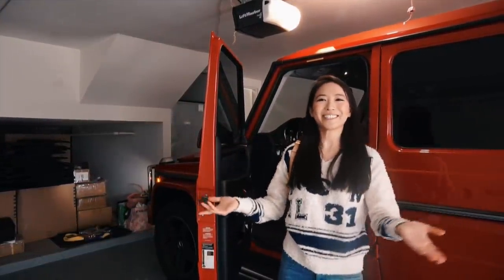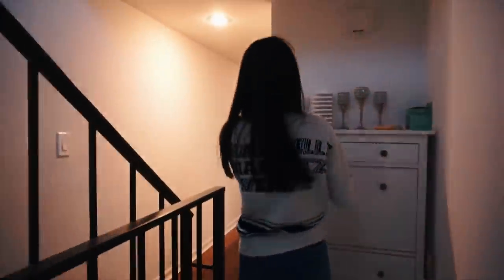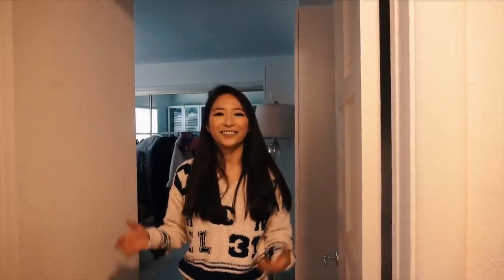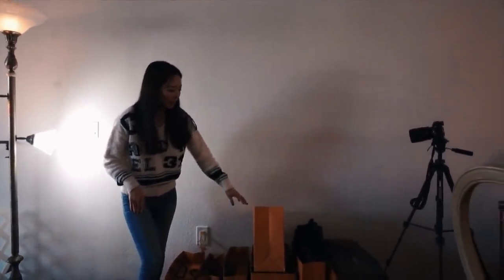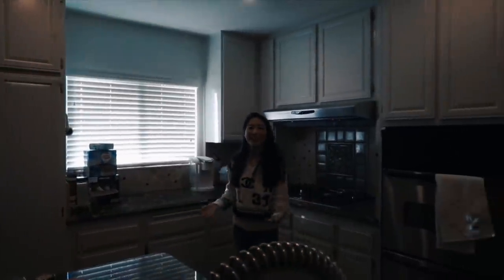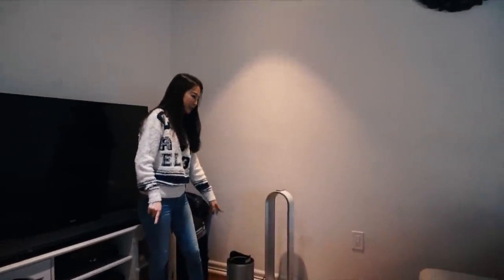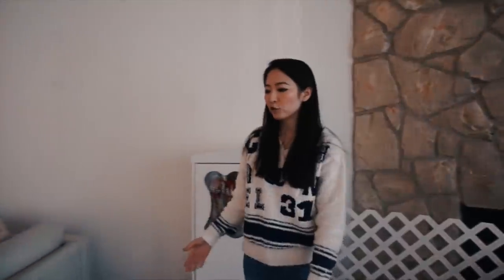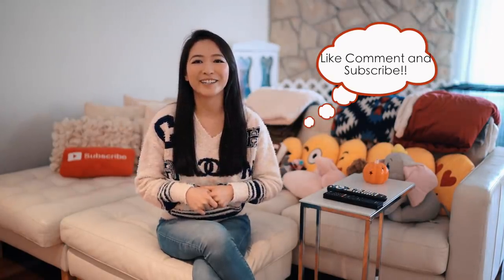(English 英文版) ❤️ Elaine Hau - 更新版我的家遊覽 (洛杉磯) Updated House Tour (Los Angeles) 🏠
Please check out my business Luxury Fashion Rentals, a luxury handbag rental e-commerce

中文字幕請打開[字幕]（右下方）:)
如果仍然看不到中文字幕，請轉到“設置”（右下方），然後轉到“字幕”，然後“自動翻譯”，然後點擊“中文”
Please turn on [CC] for English subtitles :)
If you still can't see English subtitles, then go to "Settings", then "Subtitles/CC", then "English"
中文字幕请打开[字幕] (右下方) :)
如果仍然看不到中文字幕，请转到“设置”(右下方)，然后转到“字幕”，然后"自动翻译"，然后点击“中文”

**這不是一個贊助的視頻，我用我自己的錢購買的。
**这不是一个赞助的视频，我用我自己的钱购买的。

感謝您的收看！
感谢您的收看！

記得follow我instagram @littleelainehau
记得跟随我instagram @littleelainehau